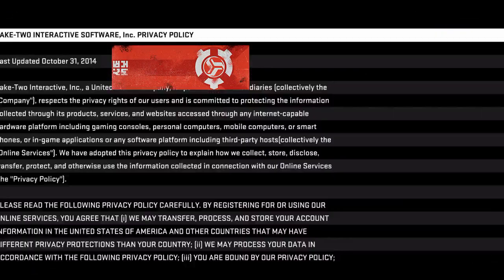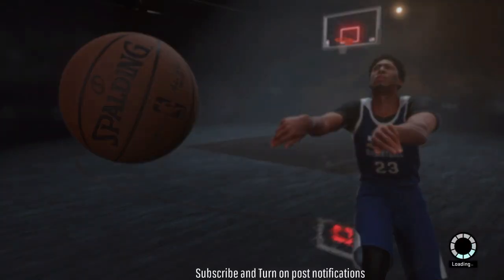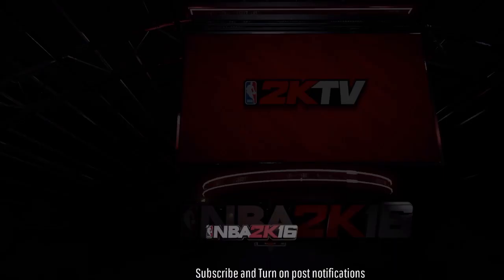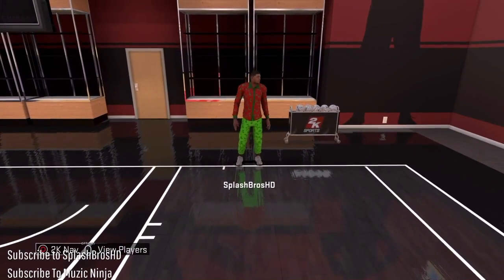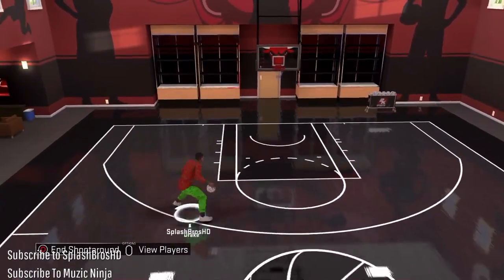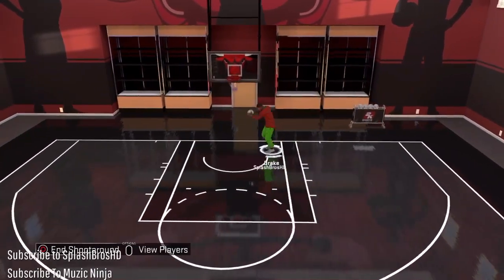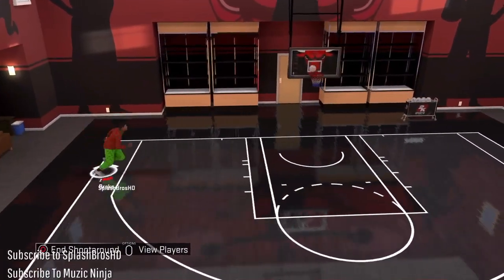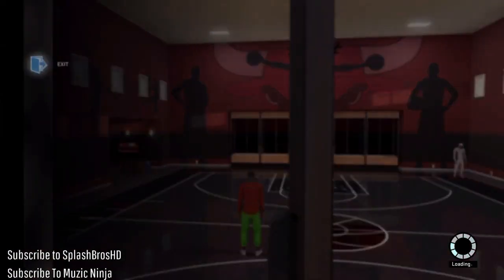NBA 2K16 STIMULUS PACKAGE GLITCH 99 OVERALL ALL BADGES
✔HELP A YOUNG NXGGA GET 50 LIKES!✔
✔Help Me Reach  2k ✔

★  BMG The MF'in Team ★

★ Kik : TrillSandwich,pjxe ★

✔2K/MADDEN/PSN : DLLNERO✔

✔AW/GTA PSN : Wvbp